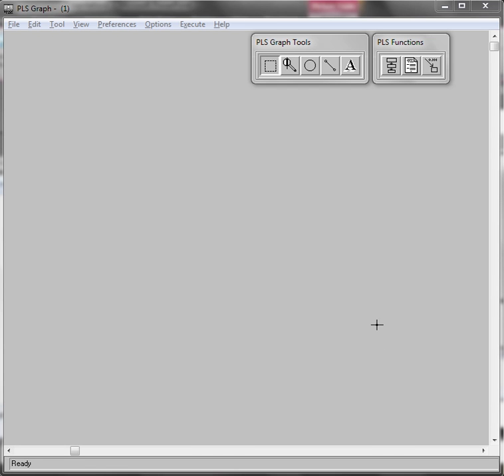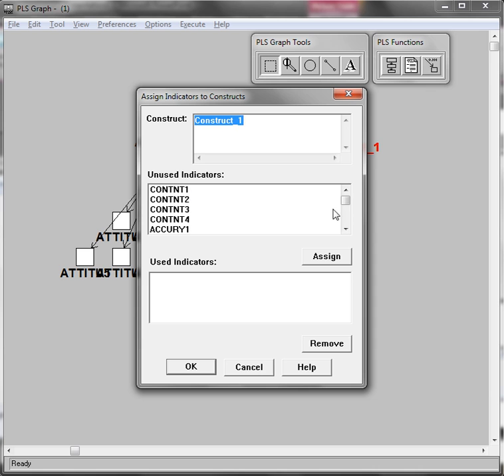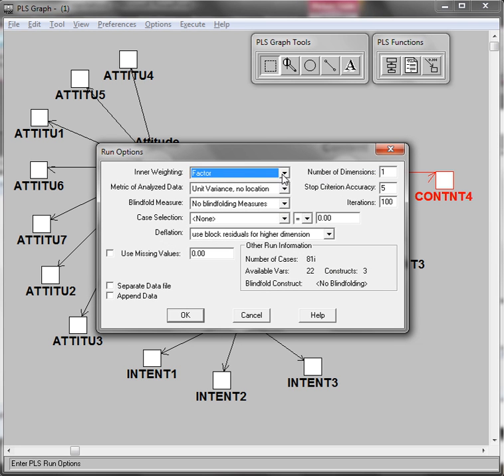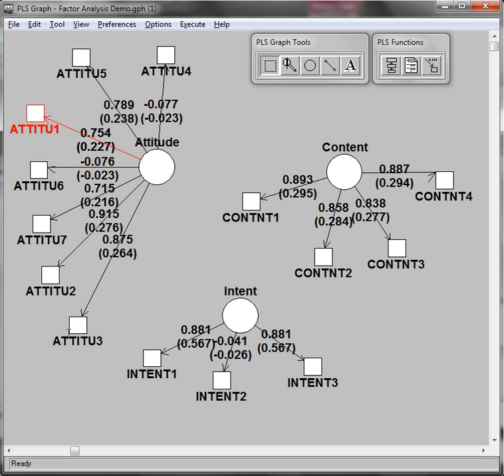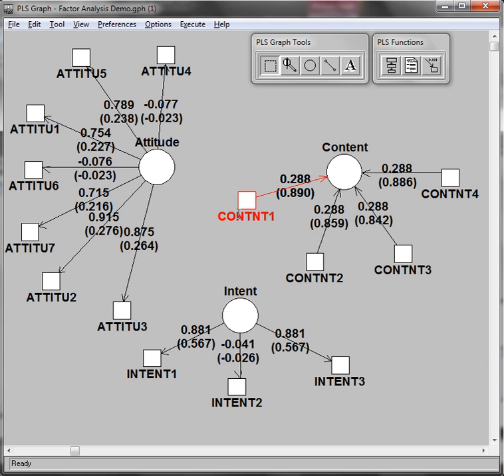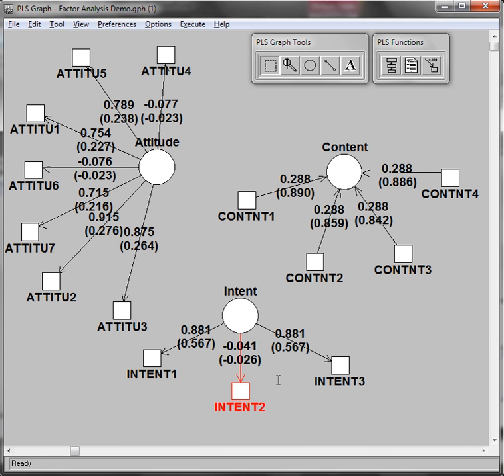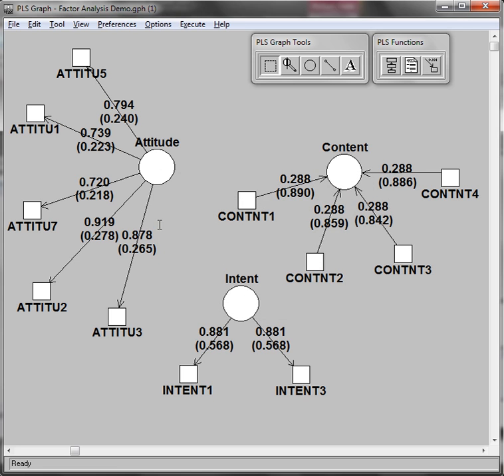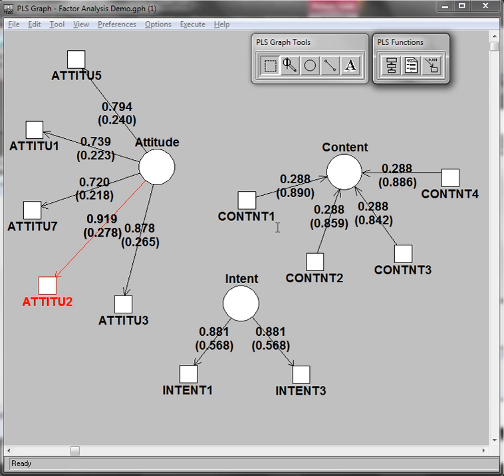PLS Factor Analysis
In this short tutorial I demonstrate how to do a factor analysis in PLS-graph. I cover both reflective and formative constructs.
I now have an article published for how to do PLS analyses.
Paul Benjamin Lowry and James Gaskin (2014). "Partial least squares (PLS)structural equation modeling (SEM) for building and testing behavioral causal theory: When to choose it and how to use it," IEEE Transactions on Professional Communication (57:2), pp. 123-146.